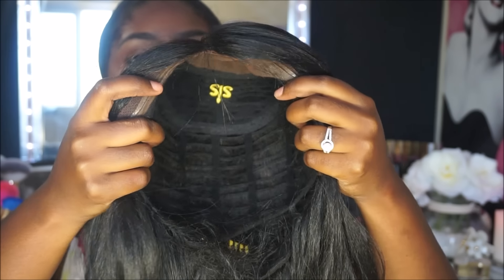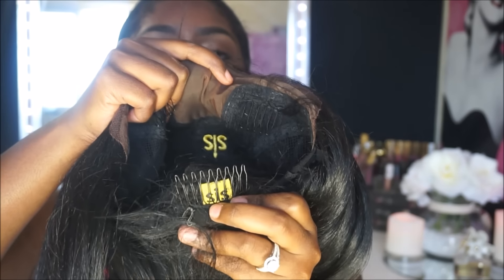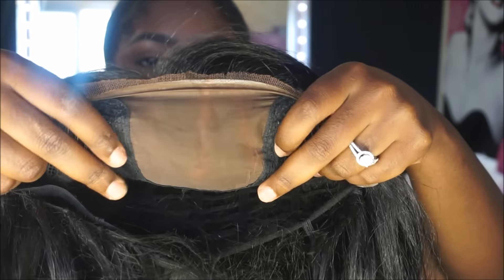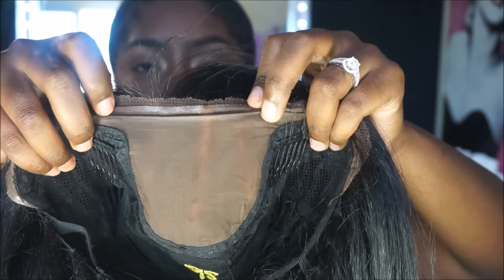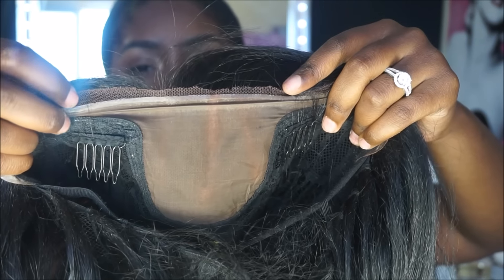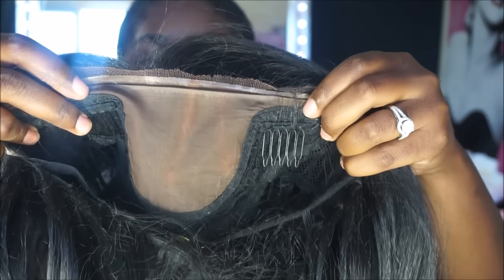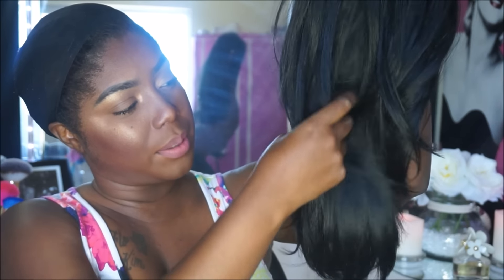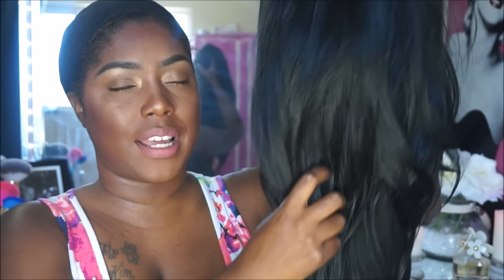Zury Sis Free Part Lace Wig Kay | GLAMSHAE